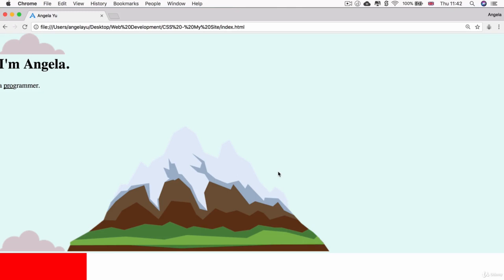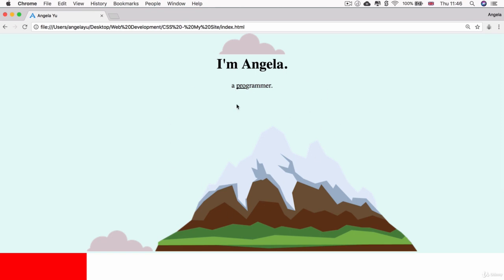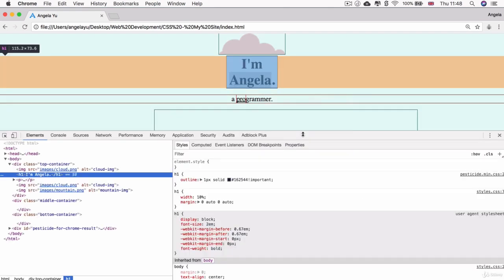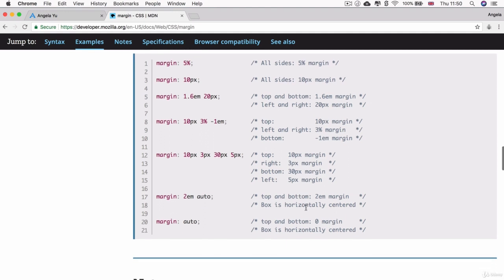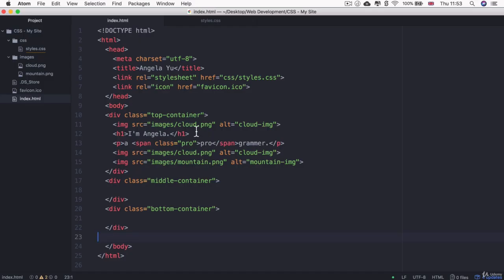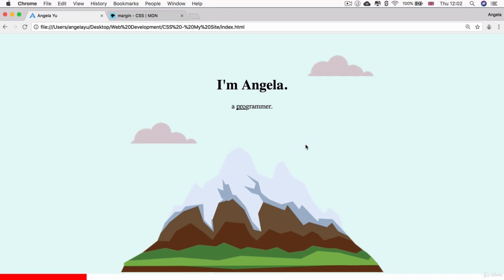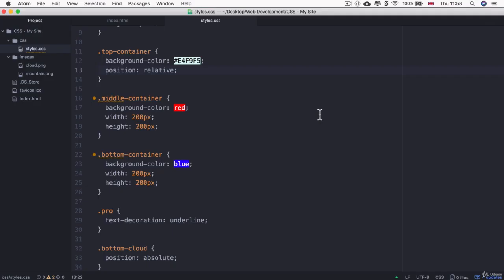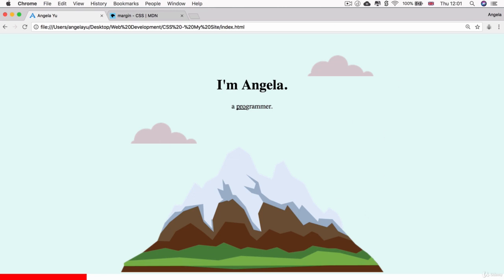The Dark Art of Centering Elements with CSS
Since now u know about axis and flex-direction, we can move on to the main properties justify-content and align-items
justify-content handles the main axis
align-items handles the main axis
to center child element we add justify-content: center and align-items: center to the parent css
and voila!! child div is centered